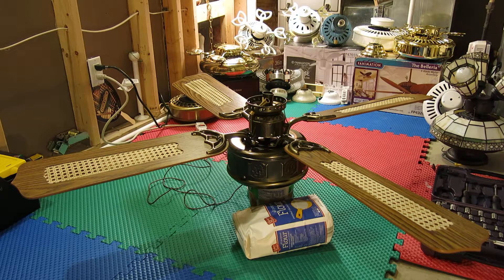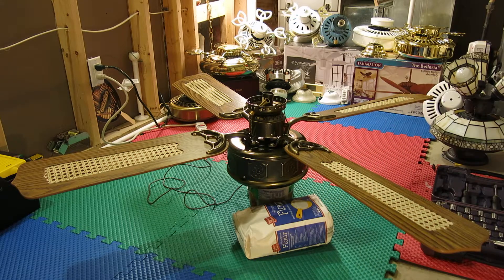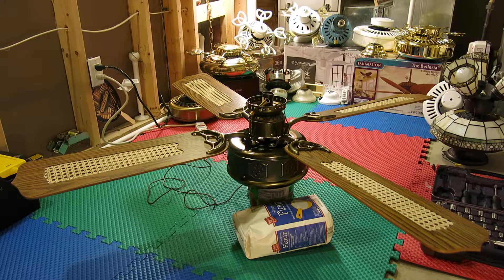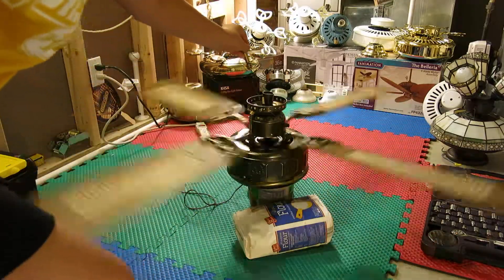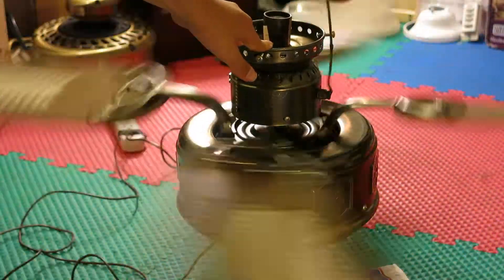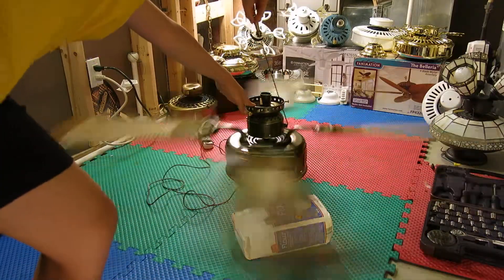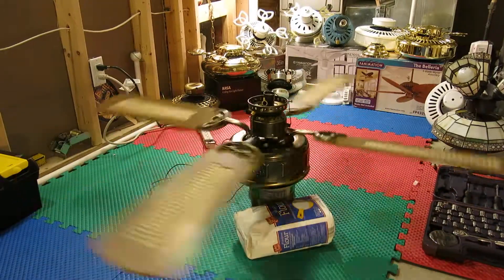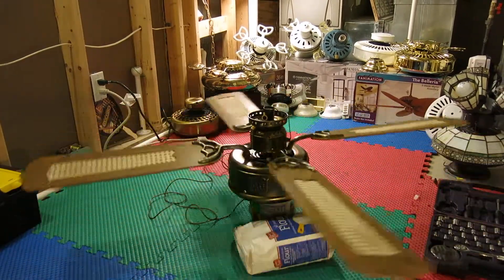SMC Emperor Ceiling Fan No.1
Got it for free.